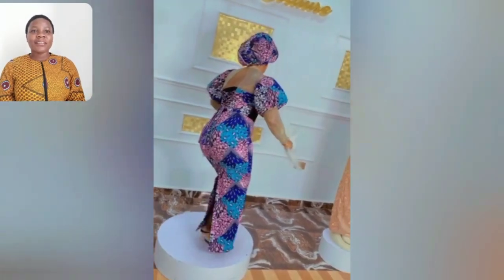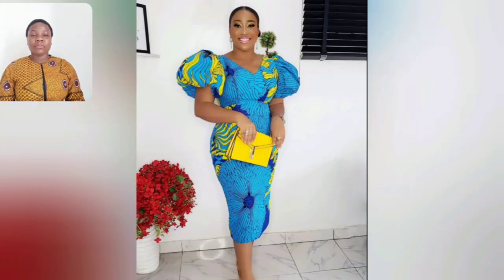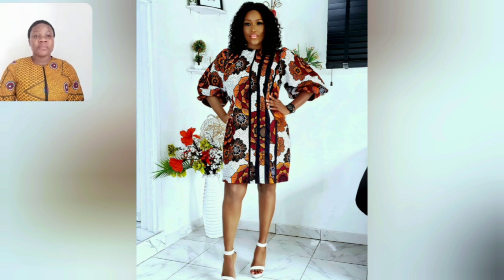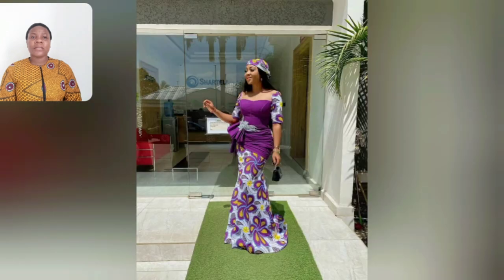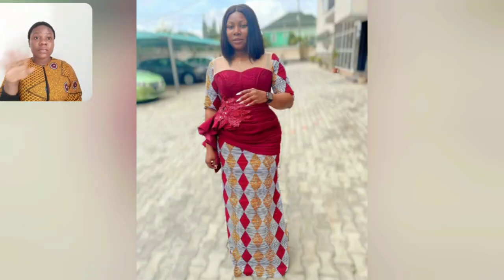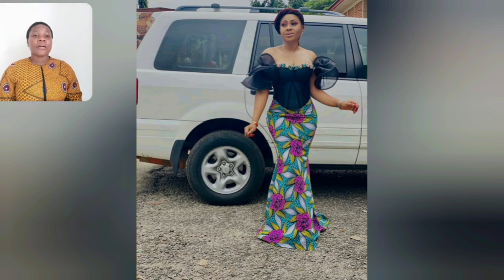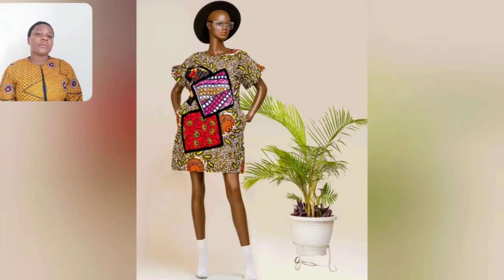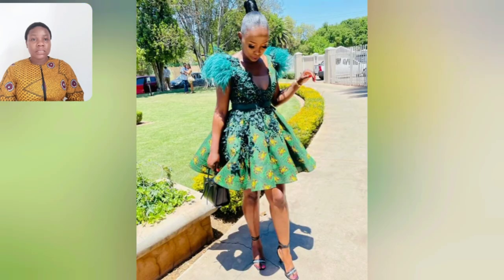Latest Ankara Long And Short Gowns Styles Stunning, Stylish And Elegant African Ankara Gowns Styles